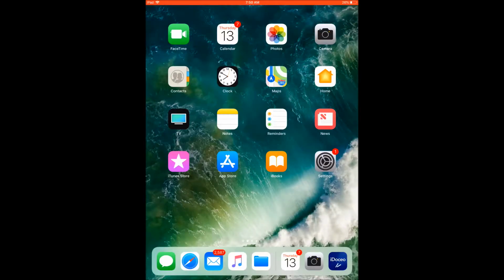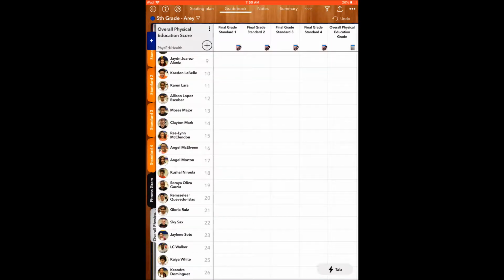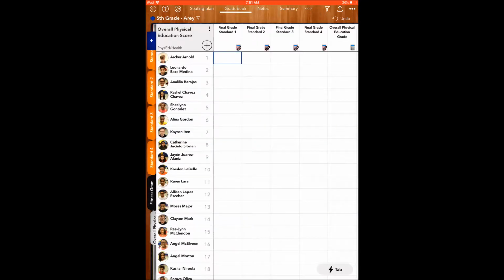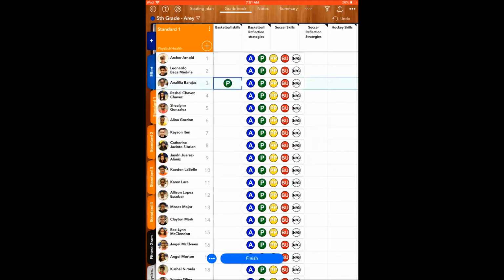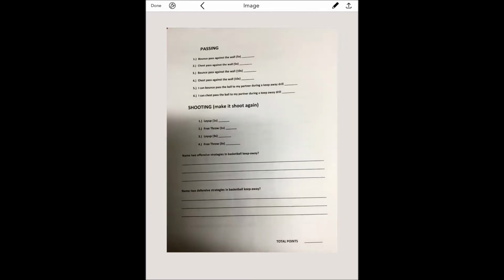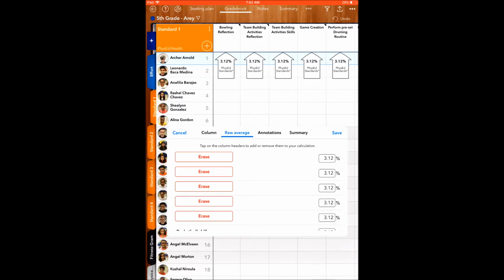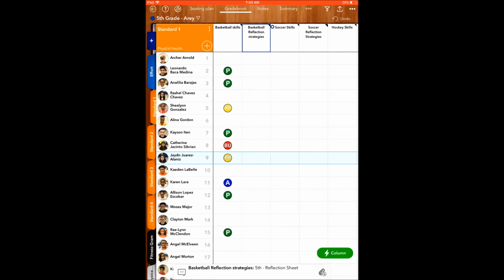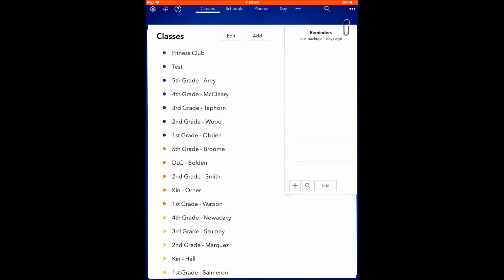What is a grade level template and idoceo?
This video shows the gradebook  in the teacher application "idoceo" as well as the templates that were created for grades K-5 PE teachers.